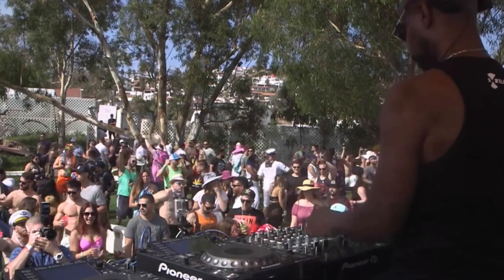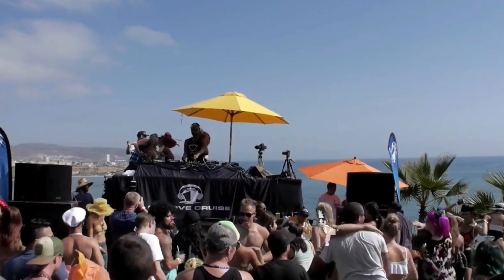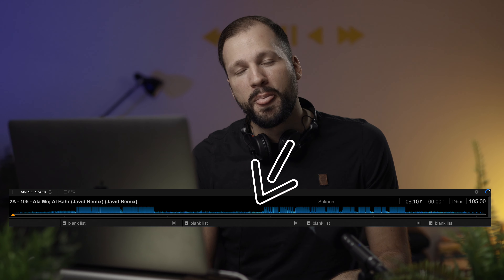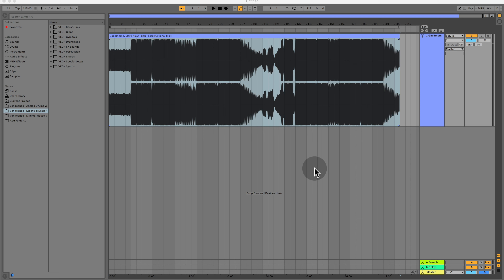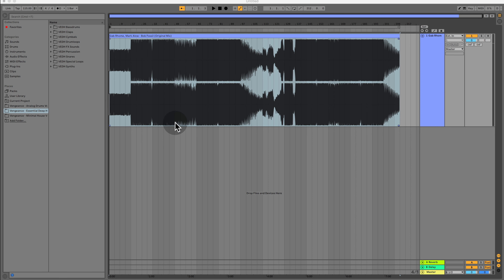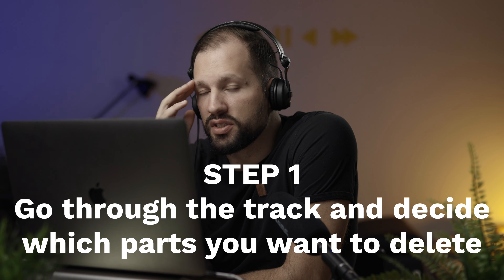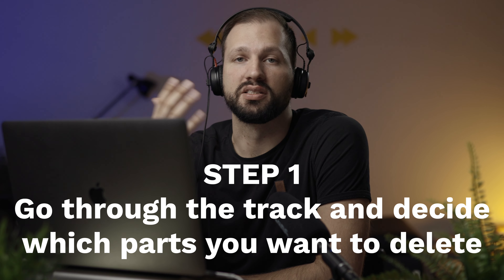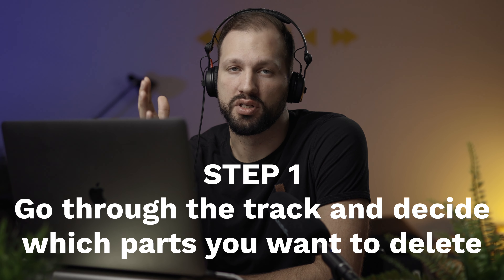How to Improve your DJ Sets using Ableton Live 10! (Advanced Method)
Hey guys, in this video, I'm going to show you how you can improve your DJ sets using Ableton Live 10. Happy to hear your thoughts on this method.